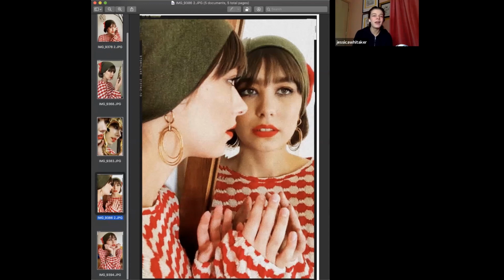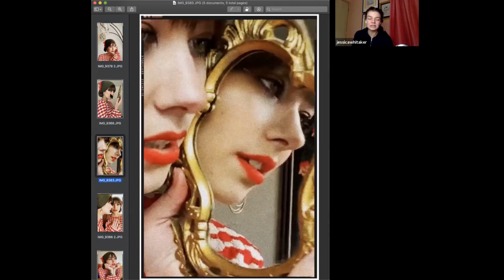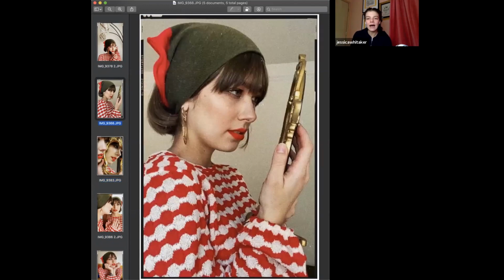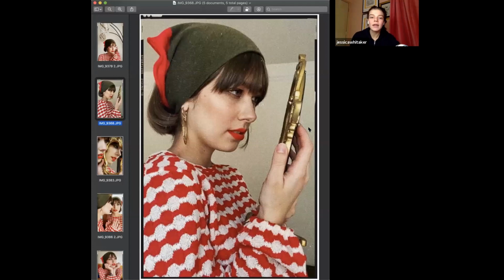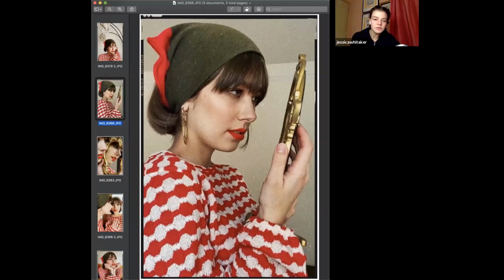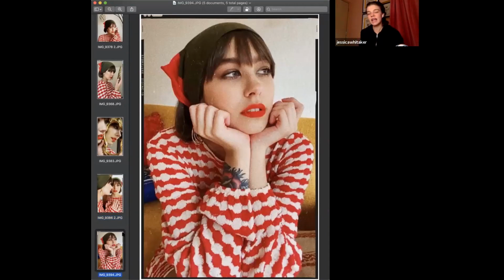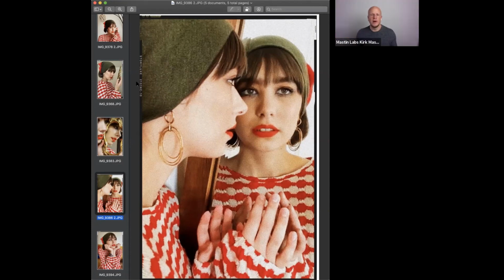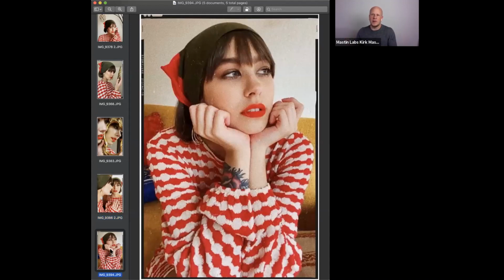How To Do A Facetime Photo Shoot, Interview with Jessica Whitaker of Build + Bloom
If you are trying to find a way to stay creative with your photography while you are staying home, we have an idea for you! We’ve interviewed Jessica Whitaker, founder of Build + Bloom, about how to do a Facetime photo shoot.

A Facetime photoshoot is exactly as it sounds, you conduct a photoshoot via Facetime with your friends, models, and clients.

In this interview, Mastin Labs founder, Kirk Mastin, chats with Jessica about her best practices and approaches to this interesting new way of shooting.